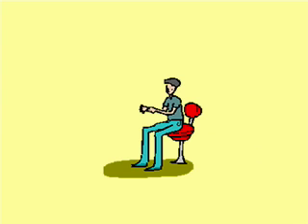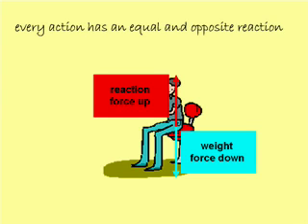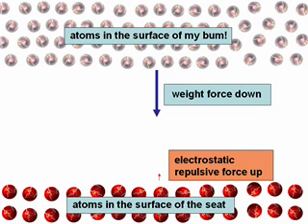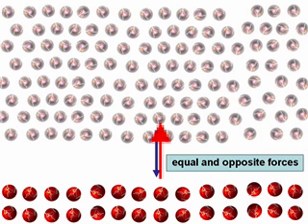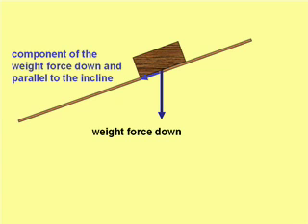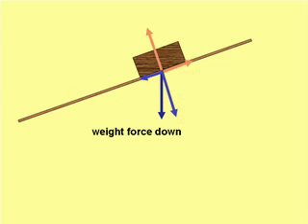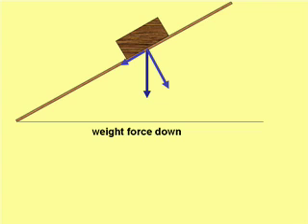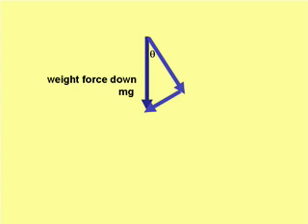Reaction force on an incline (part 2) - 1.6 ATAR Physics Year 12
This video looks at the creation of reaction forces and how to calculate their size. It considers an object on an inclined plane.